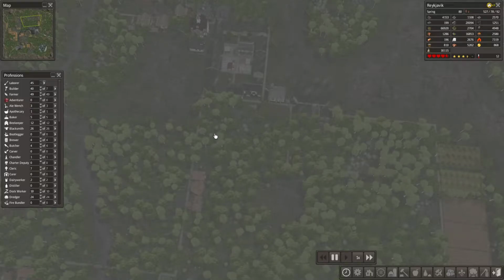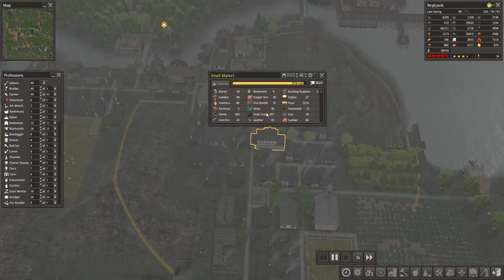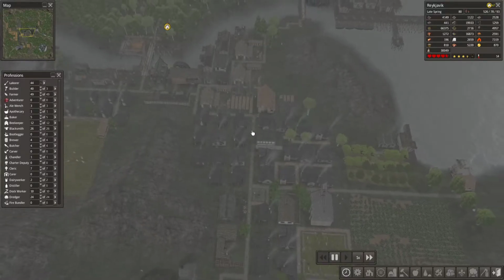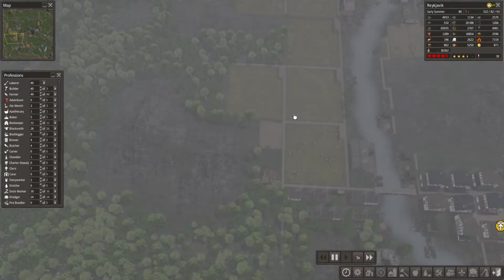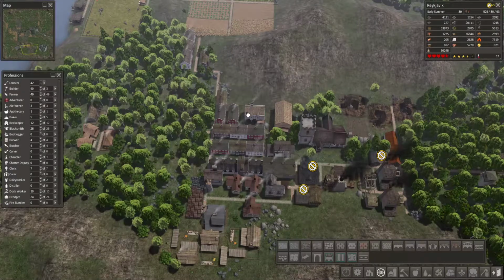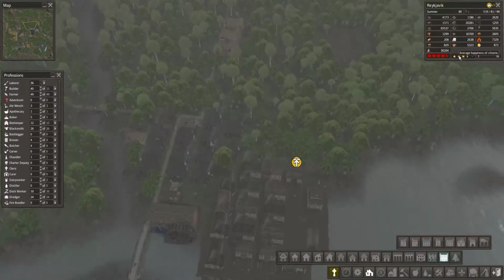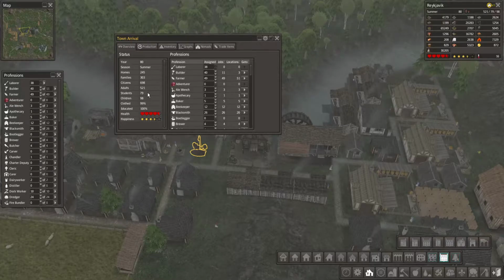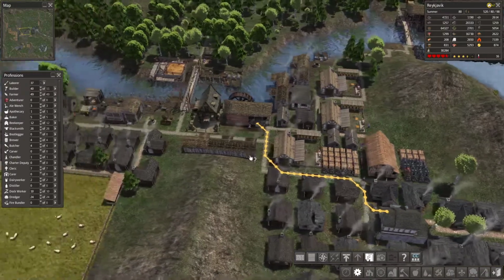[42] Banished with CC-mod | Colonial Charter: Journey (1.76), Season 3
I play with terrain type CC cold valleys, terrain size large, harsh climate and medium starting conditions. Disasters are turned on.

Banished is a city- or village-builder from 2014. It has been developed by Indie-Studio Shining Rock Software. It is a one-man-studio run by Luke Hodorowicz. It has great AI and realistically simulates your villagers. Basically, you start with a couple of families of banished people and need to establish a more or less self sustainable settlement (there is some trading).

Banished can be modded and in this Let's Play I play with the Mod Colonial Charter: Journey, version 1.76 by Black Liquid Software. It adds tons of new production lines, buildings, decorative elements and so on and so forth.

This is the third Let's Play with Banished CC.